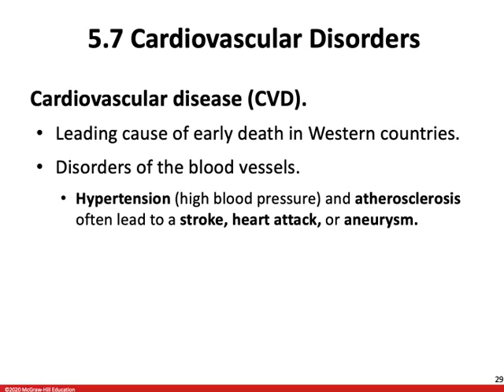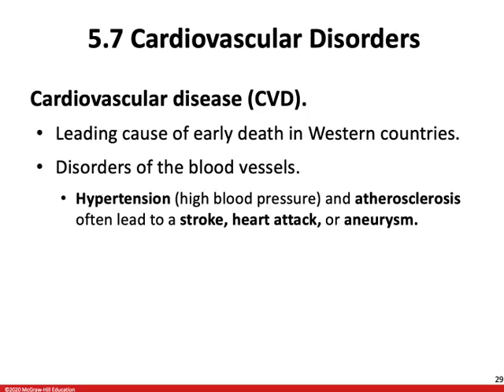5.7 Cardiovascular Disorders